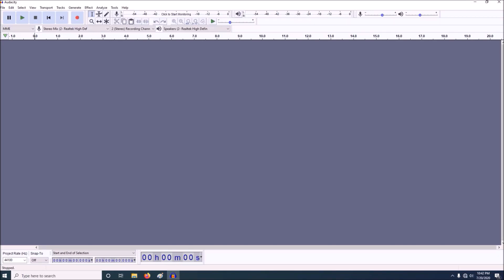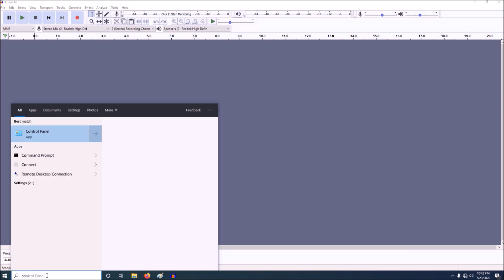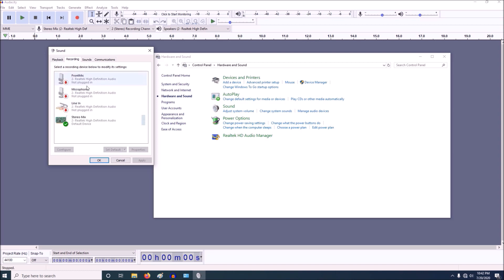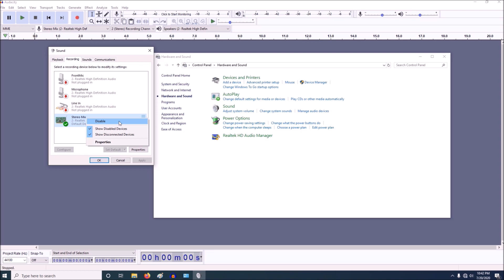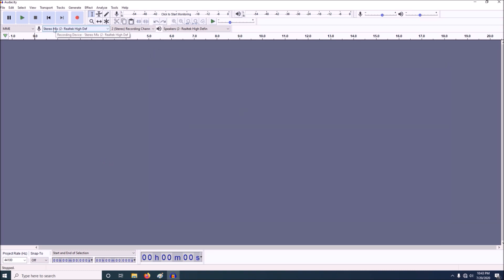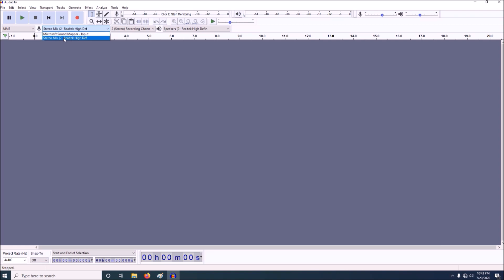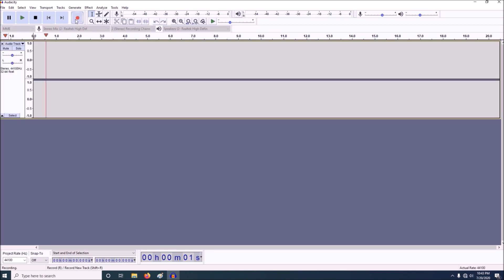How To Fix A Error Opening Recording Device In Audacity Quick And Easy!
Audacity error opening recording device quick and easy fix! This will also fix other programs and applications from not detecting your computer's recording device.